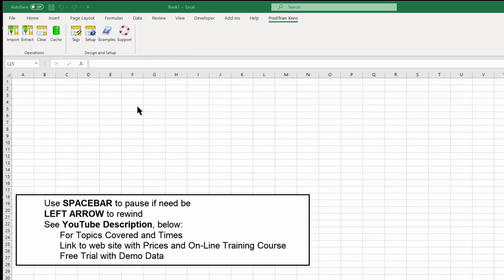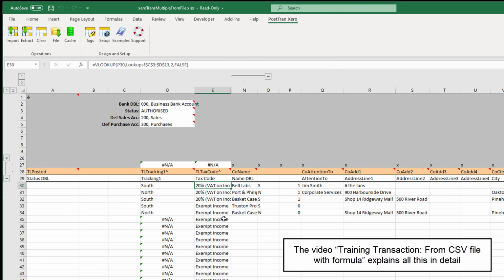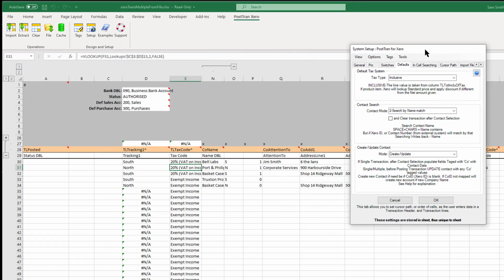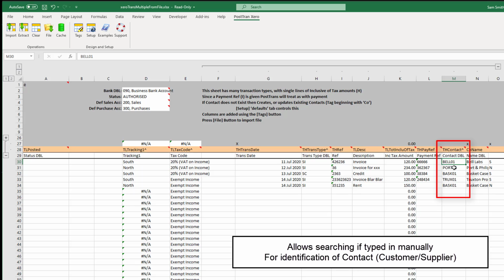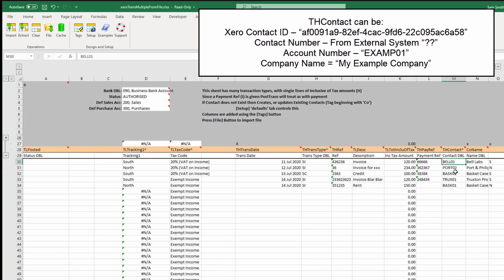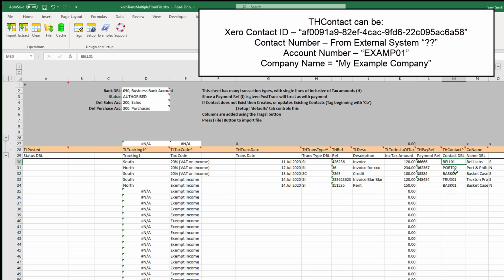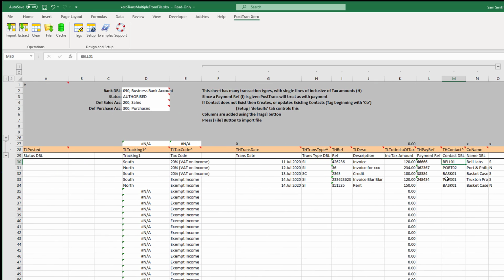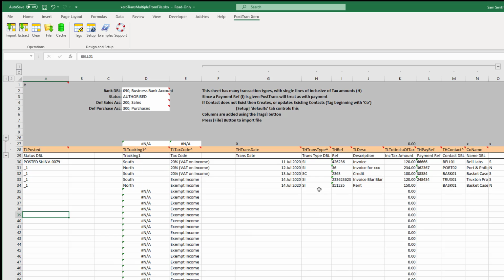PostTrans Training Transaction: Contact update Multiple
0:00     Open example sheet
1:00     Read only/Create/Update settings
1:40     How THContact relates to Xero data
3:00     Columns update Contact